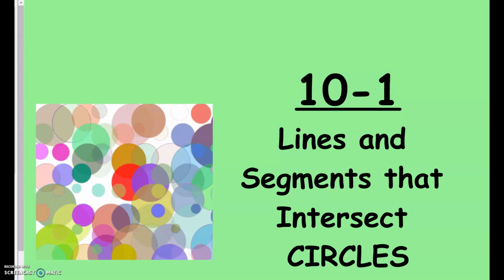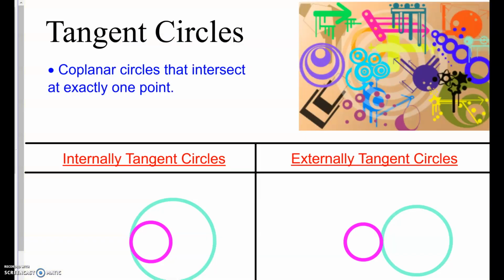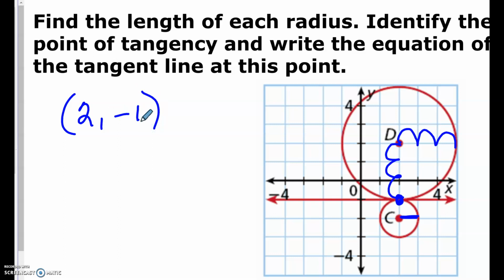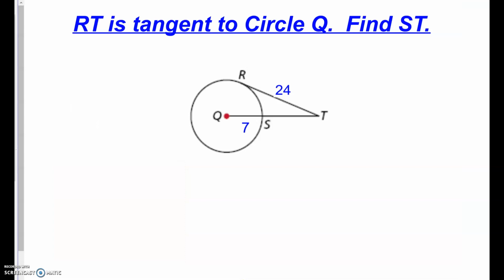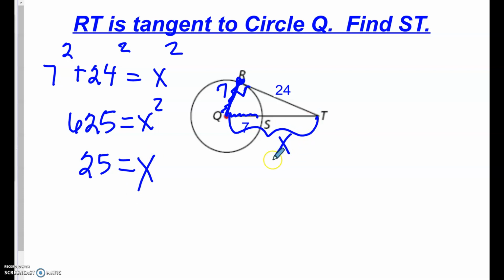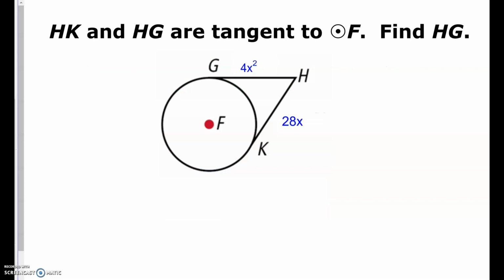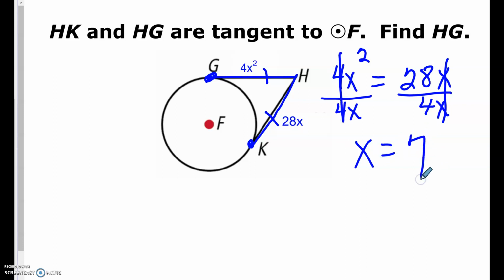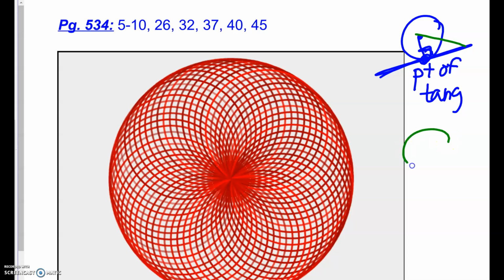10-1 Line and segments that intersect circles